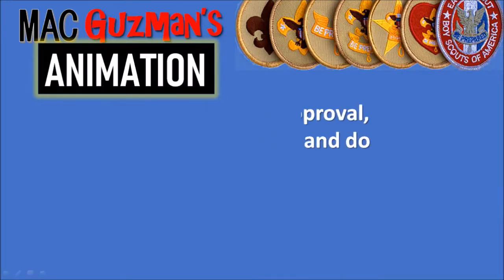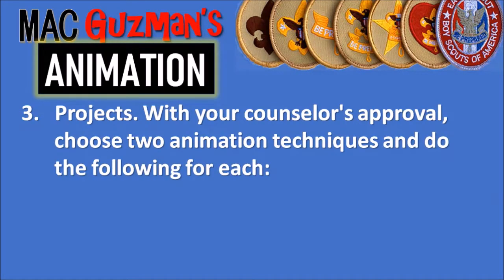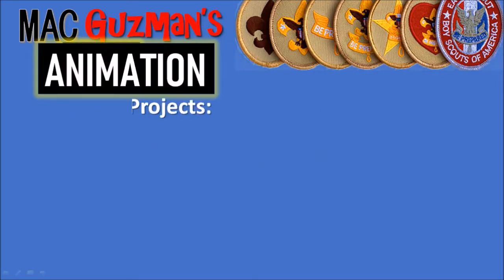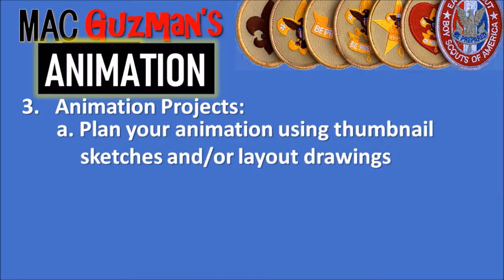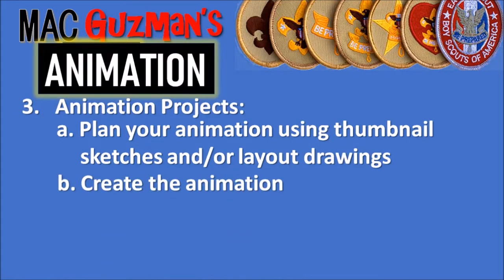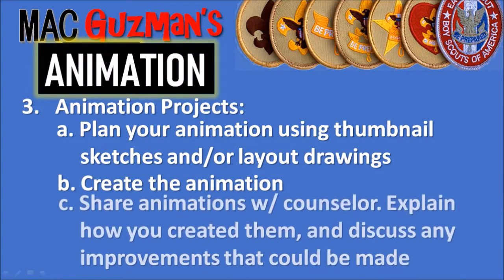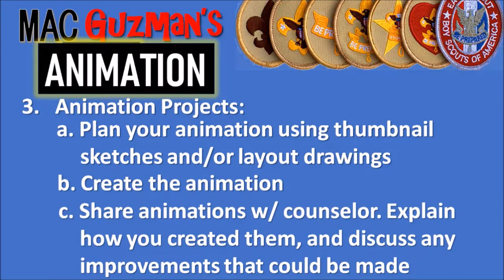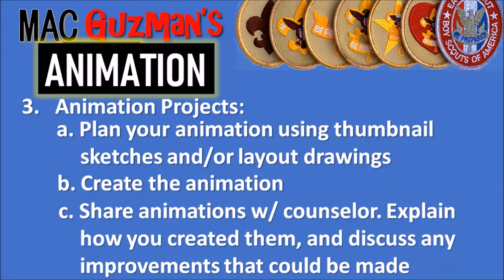Get CREATIVE In Animating: How To Get The Animation Merit Badge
Hey guys, Mac Guzman here. This video is how to get the animation merit badge. As part of the summer camp I went to at LaNoChe, Animation was 1 out of the 6 merit badges I earned.

I was very creative and learned a lot more than I thought I already knew.

Yours in Scouting -Mac Guzman

Animation Requirements:

1. General knowledge. Do the following:
In your own words, describe to your counselor what animation is.
Discuss with your counselor a brief history of animation.

2. Principles of animation. Choose five of the following 12 principles of animation, and discuss how each one makes an animation appear more believable:
anticipation,
staging,
straight-ahead action and pose to pose,
follow through and overlapping action,
slow in and slow out,
arcs,
secondary action,
timing,
exaggeration,
solid drawing,
appeal.

3. Projects. With your counselor's approval, choose two animation techniques and do the following for each:
Plan your animation using thumbnail sketches and/or layout drawings.
Create the animation.
Share your animations with your counselor. Explain how you created each one, and discuss any improvements that could be made.

4. Animation in our world. Do the following:
Tour an animation studio or a business where animation is used, either in person, via video, or via the Internet. Share what you have learned with your counselor.
Discuss with your counselor how animation might be used in the future to make your life more enjoyable and productive.

5. Careers. Learn about three career opportunities in animation. Pick one and find out about the education, training, and experience required for this profession. Discuss your findings with your counselor. Explain why this profession might interest you.

Scout Oath: "On my honor I will do my best to do my duty to God and my country and to obey the Scout Law; to help other people at all times; to keep myself physically strong, mentally awake, and morally straight."

Scout Law: "A Scout is trustworthy, loyal, helpful, friendly, courteous, kind, obedient, cheerful, thrifty, brave, clean, and reverent."

Scout Mission: "The mission of the Boy Scouts of America is to prepare young people to make ethical and moral choices over their lifetimes by instilling in them the values of the Scout Oath and Scout Law."